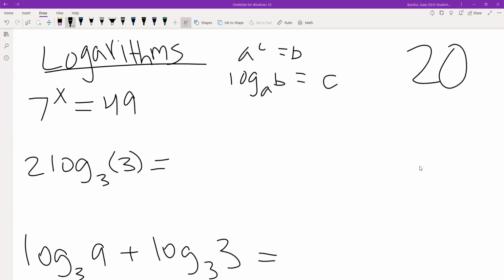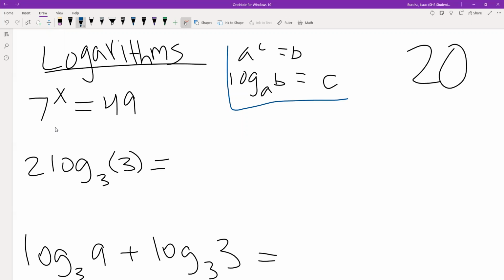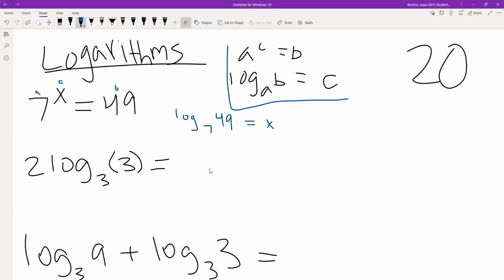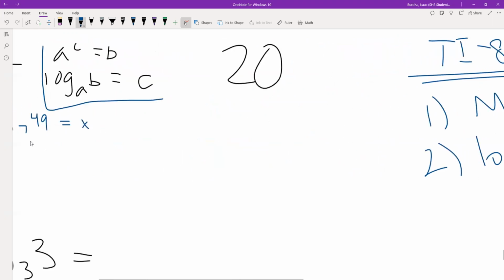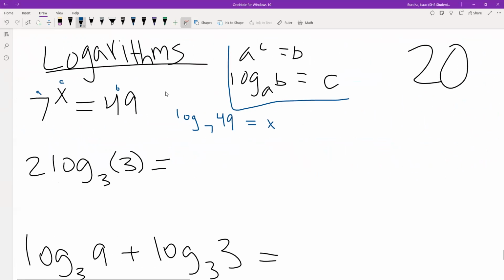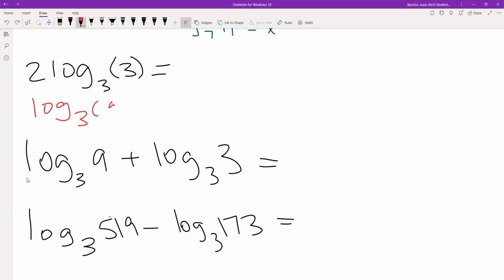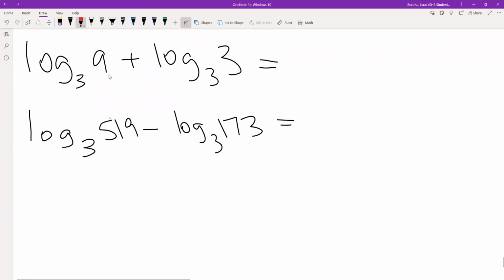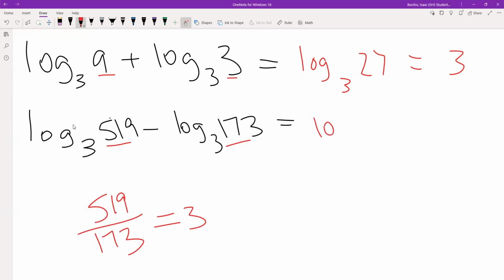Every Possible ACT Math Topic #20 - Logarithms